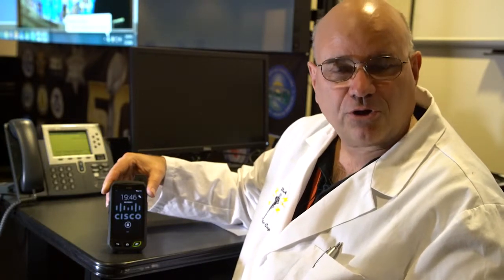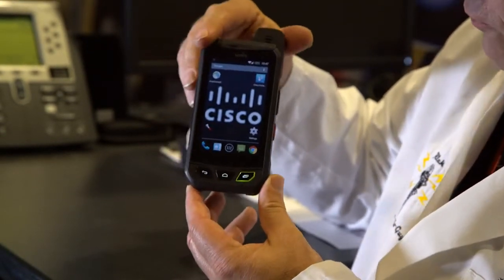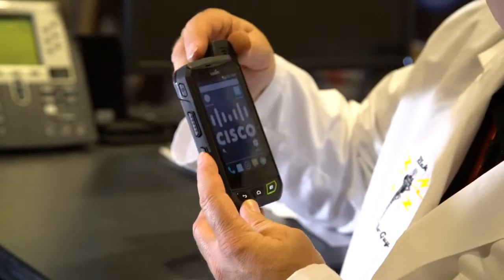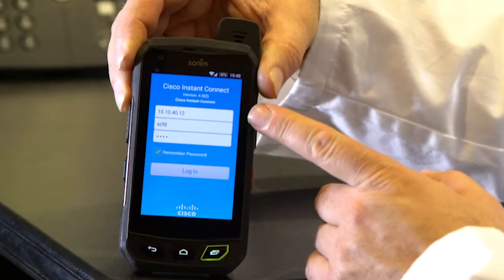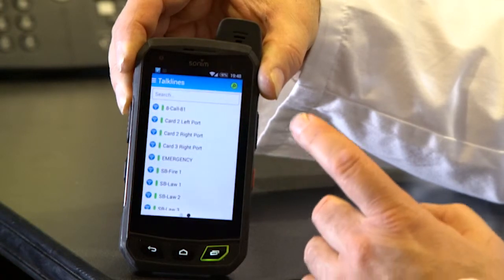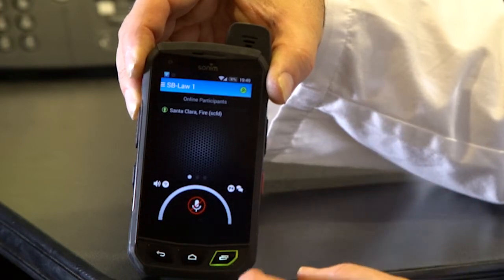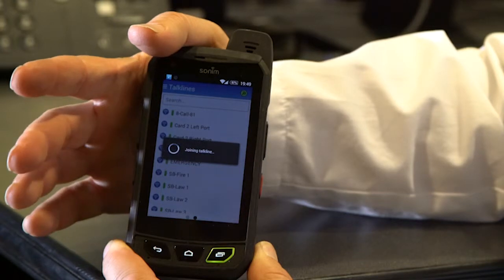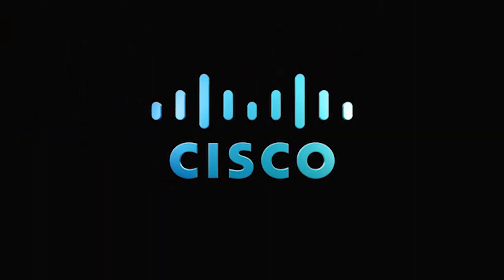Using the Cisco Instant-Connect Android Client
Quick overview of using the Cisco Instant-Connect Mobile Client